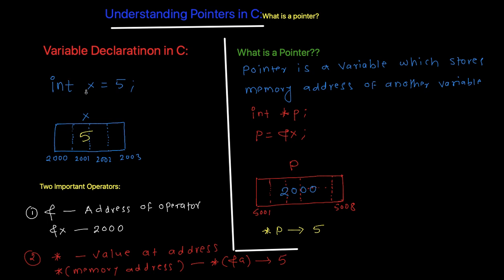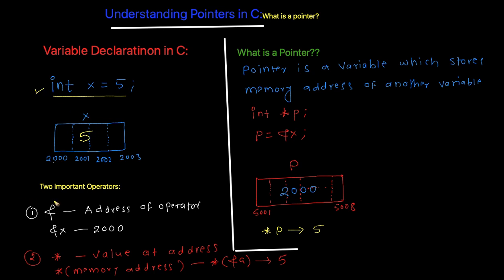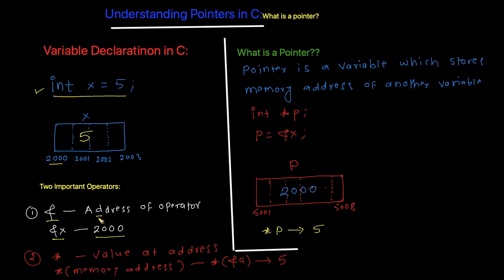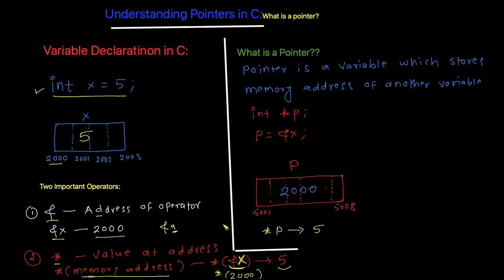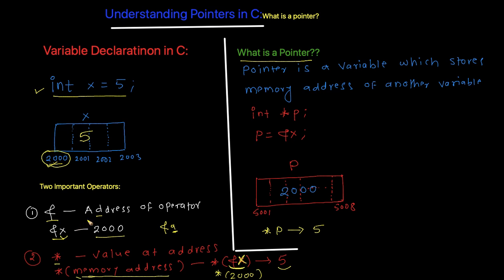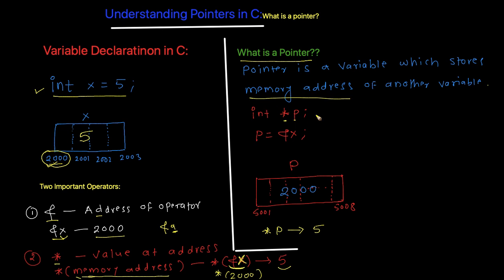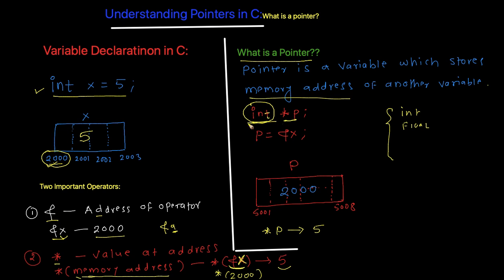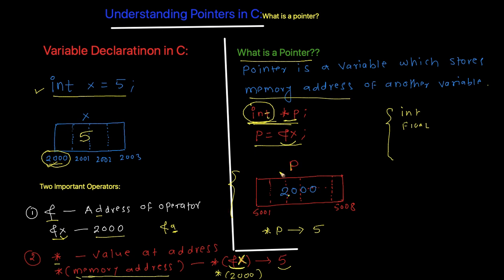Video#2 What is a Pointer??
In this video we will understand what is pointer, what is variable declaration and the important pointer operators